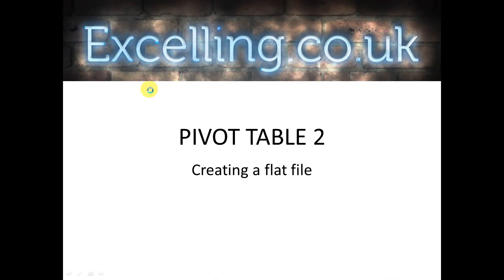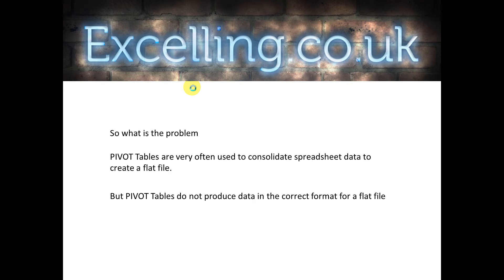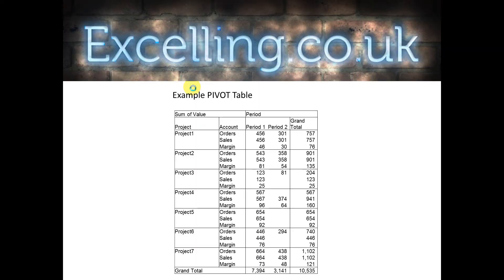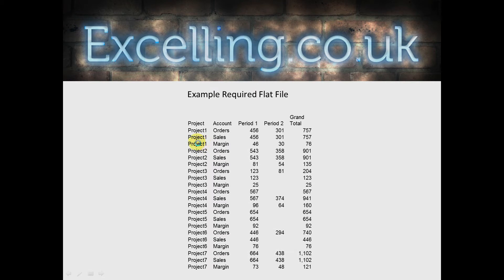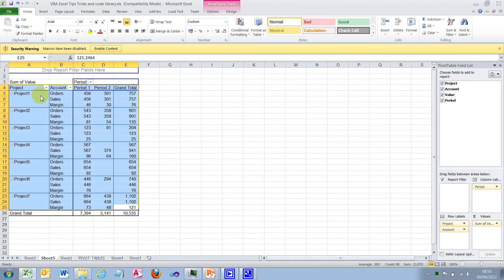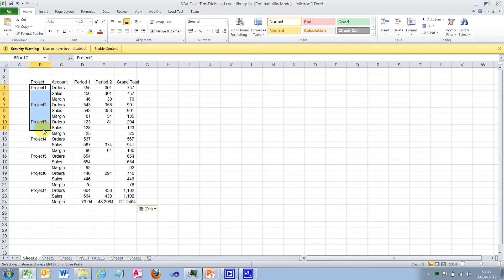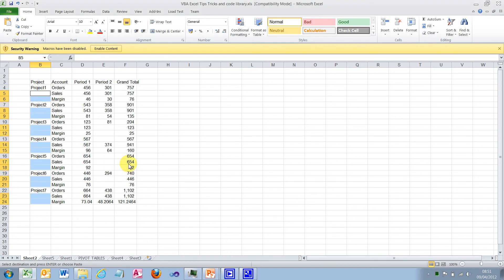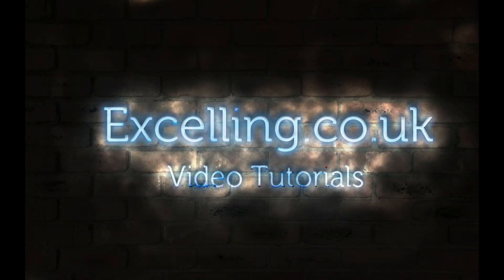PIVOT Table 2 - Creating a flat file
This video demonstrates how to create a flat file suitable for importing into a database or MIS using a PIVOT Table as the consolidation/ summarising tool.